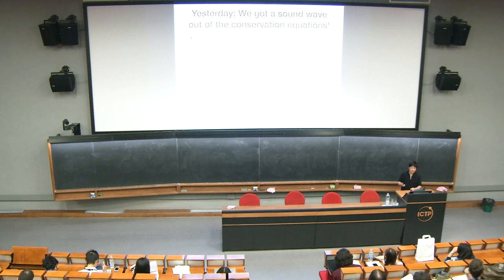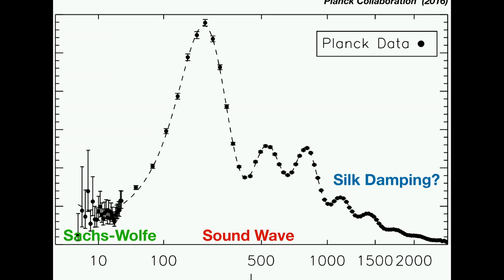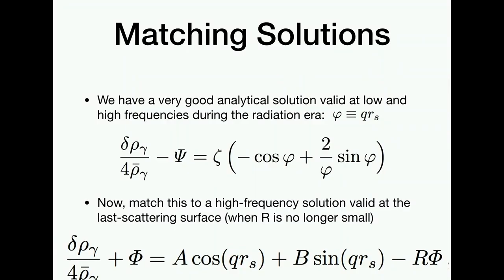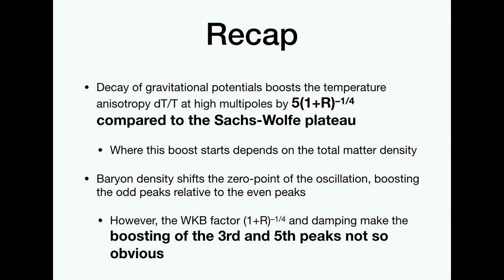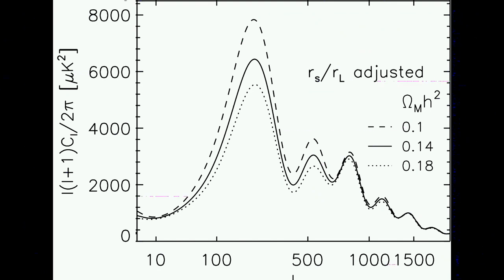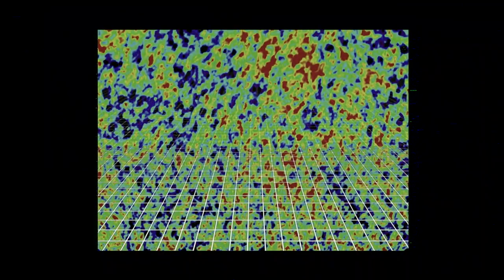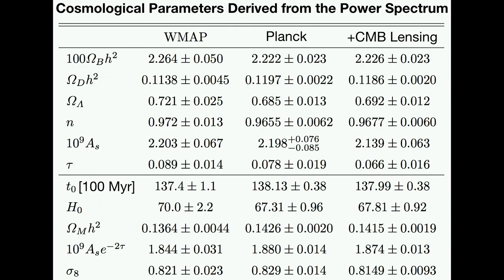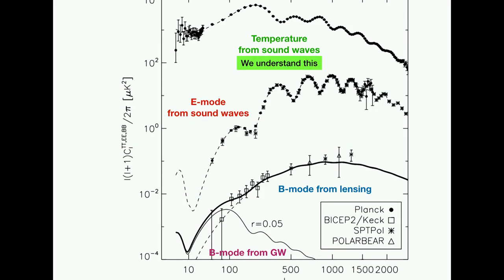CMB - Lecture 3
Speaker: E. Komatsu (MPA, Garching & Kavli IPMU, Tokyo)
Summer School on Cosmology 2018 | (smr 3213)
2018_06_20-14_00-smr3209